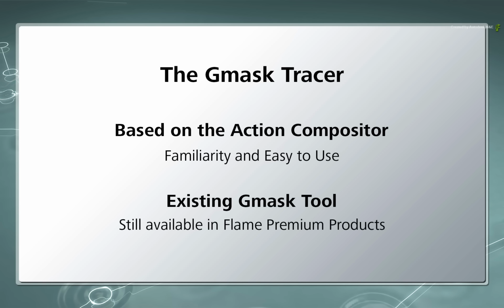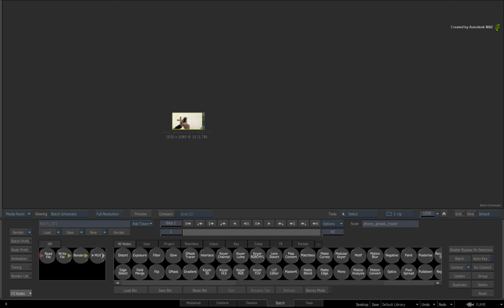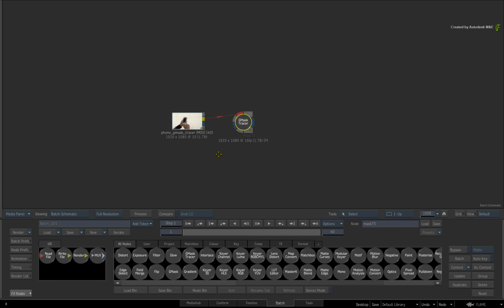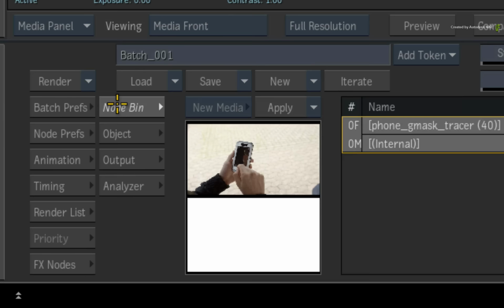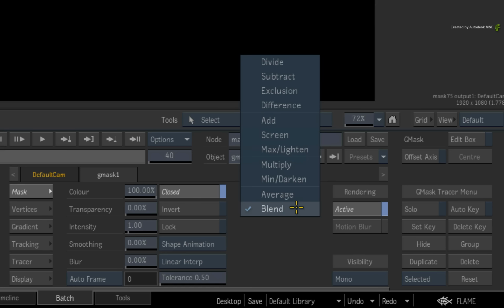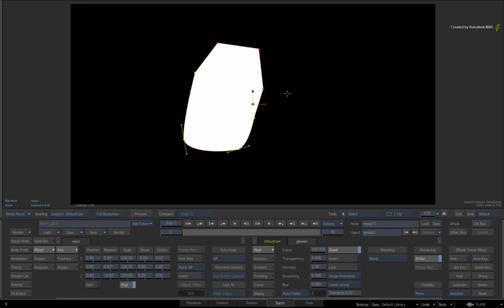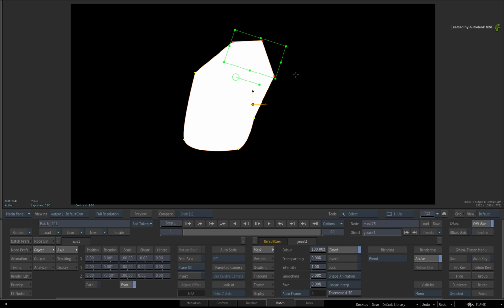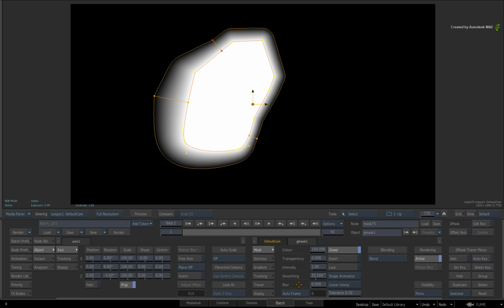The Gmask Tracer - Creating Gmasks with the Gmask Tracer - Part 1 of 3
Level: Beginner
Recorded in: Autodesk Flame Premium 2016 Extension 1

This video covers the introduction of the Gmask Tracer as well as the initial creation and manipulation of Gmasks.

New tools such as the Edit Box is covered as well as some more well known functions including softness and softness smoothing.